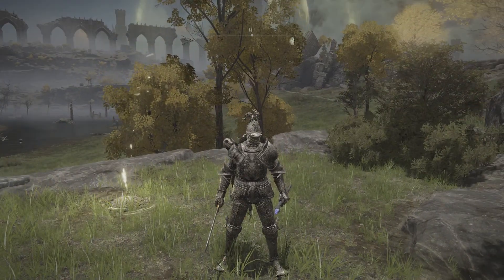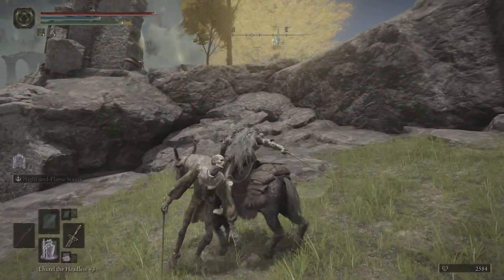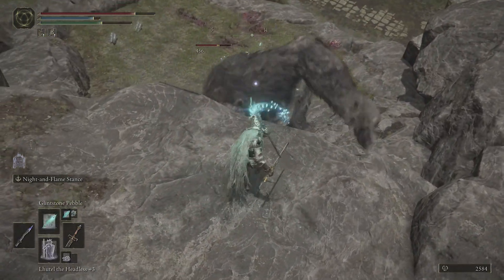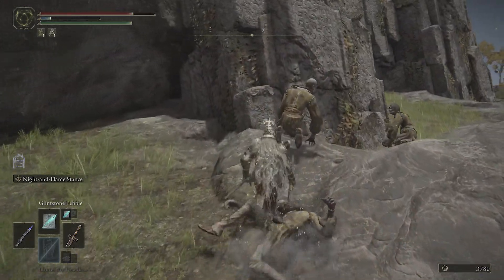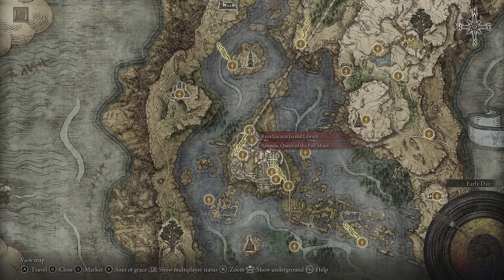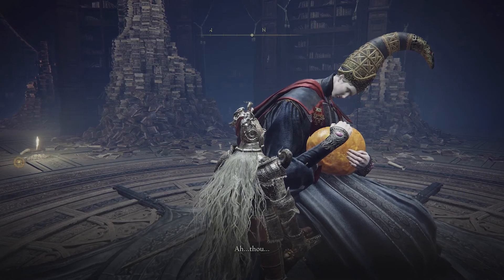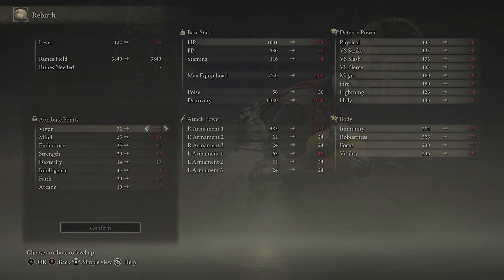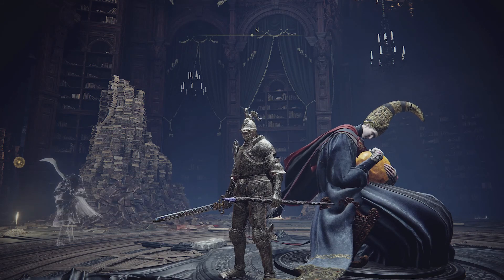Elden Ring Larval Tear Location - Limgrave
In this Elden Ring Larval Tear Location video, I show you where to find one in Limgrave. Larval tears are used in Elden Ring to respec your character after you defeat the full moon queen.

Larval Tears are found when you discover certain undead soldiers who are being used as a disguise for another being. In this case, a big old bear! You'll find this guy East of Agheel Lake South site of grace.

I hope you find this Elden Ring Larval Tear Location - Limgrave video useful. If so, please comment, like and consider a sub. Thanks so much!